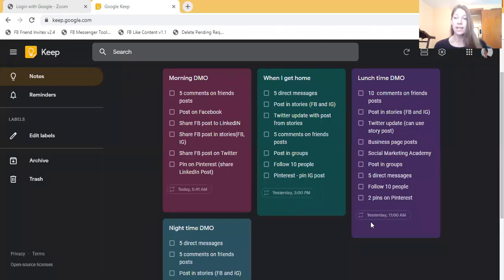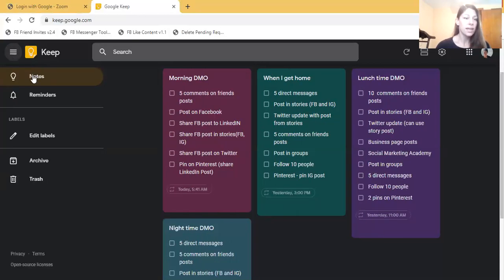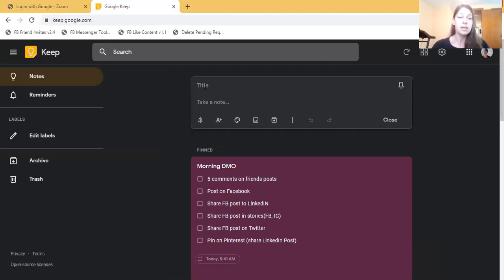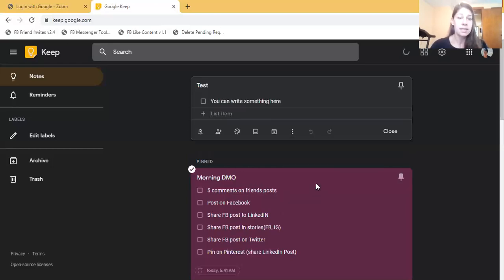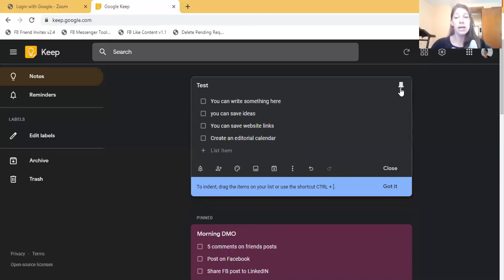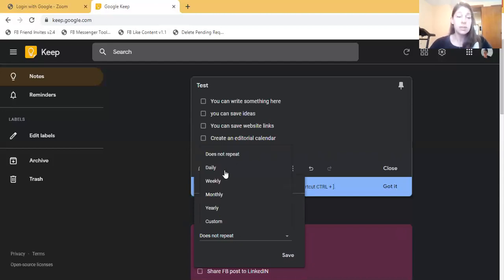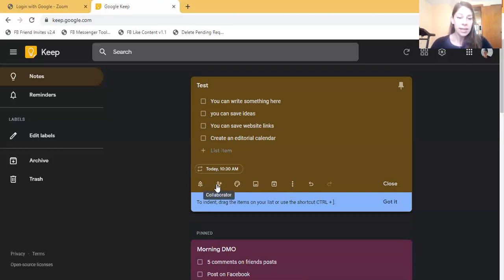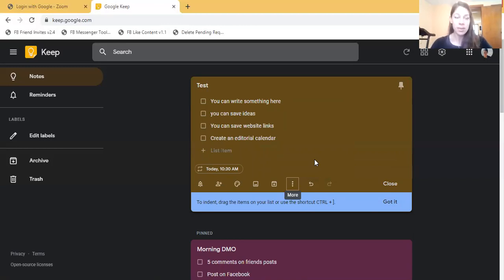How to use Google Keep for your network marketing business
This tool is an easy way to set reminders for yourself.

If you are a network marketer who is trying to balance a busy life, this is an easy tool to help you stay on track.

Some different things that you can do with it include: setting up a follow up schedule, setting up a prospecting schedule, setting up a social media posting schedule, or even creating a content series for your blog or videos.